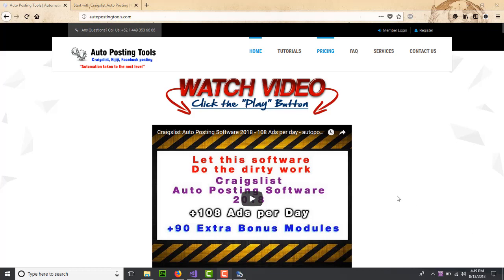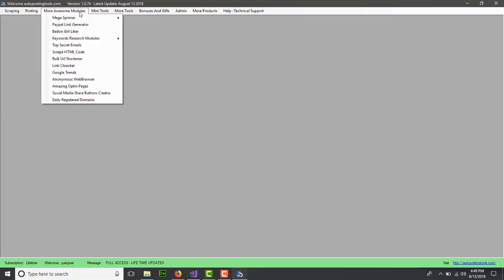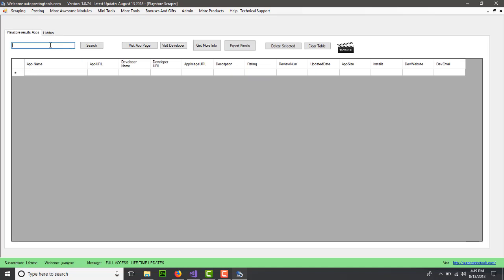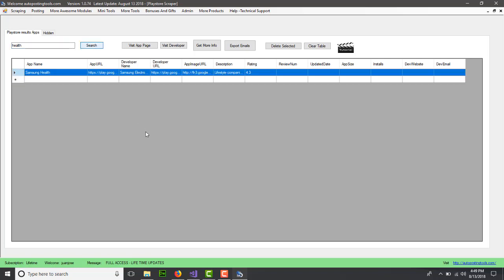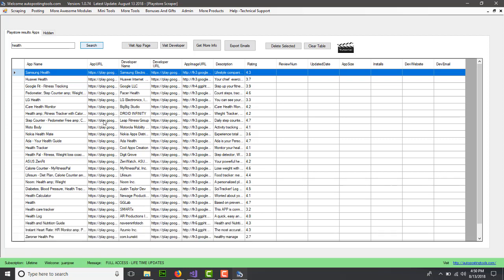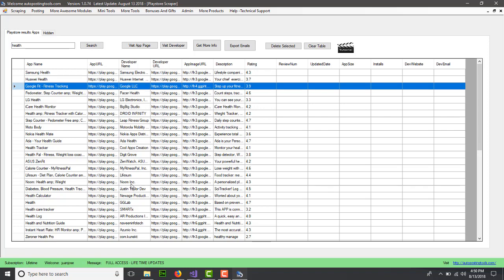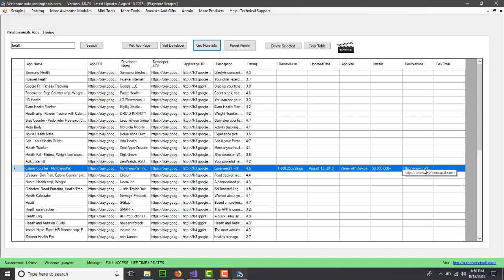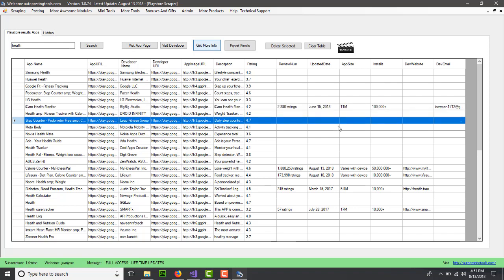Google Play Apps Scraper 2020 - Google Play Store Marketing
This tool will let you extract the playstore results for a keyword, so you have all the information for the apps related to that keyword, it will get you the name of the app, the url and information about the number of installs, developer email and website.
175 Modules that will help you in your marketing

Titles:

App Description and Keyword research to get downloads in Google Play Store ASO Marketing
Google Play Data Extractor | Scraping Solutions
Best Free App Store Optimization (ASO) Tool for Tr
Google Play App Store Optimization (ASO): The Best Tool (Part 2)
Google Play Apps Scraper
Google Play Store Scraper
How Scrape Data From Google Play Store Using Python
Scrape Google Play Store Email Addresses | Get Game or App Developer Emails amp; Send via Mautic

app store optimization, google play store, app download, icon, screenshot, app description, app reviews and rating
Web Scraping (Software Genre), Scraper Site, Google Play (Video Game Distribution System), Google (Award Winner), Software (Industry), Marketing
stevepyoung, appmasters, app marketing, google play, aso, app store optimization, android, sensor tower, mobile action
scraper, bots, google playstore scraper, google bot, google scraping
python, python programming, web scraping